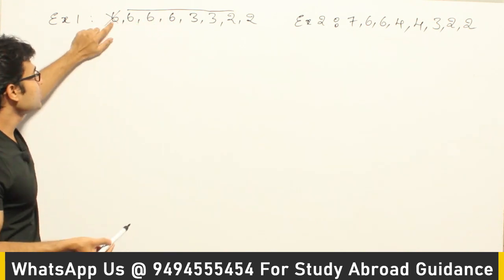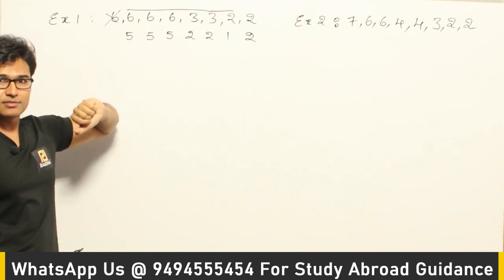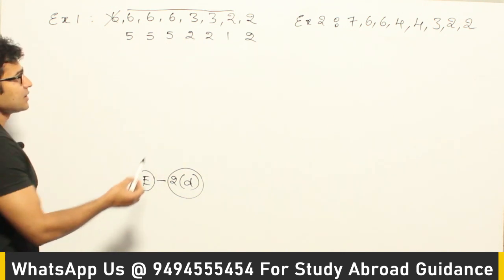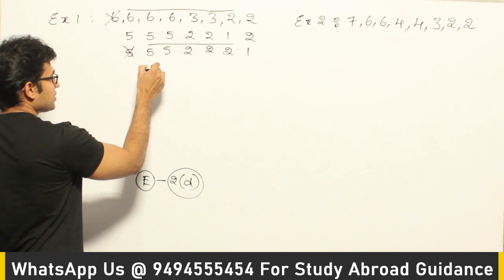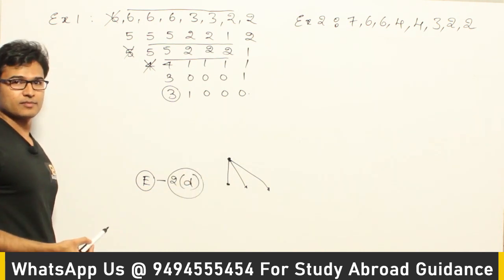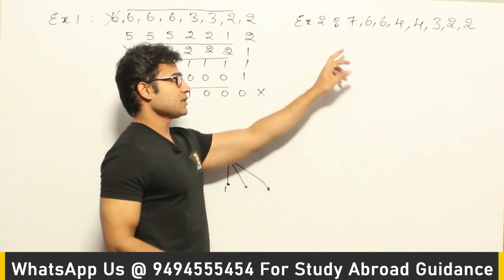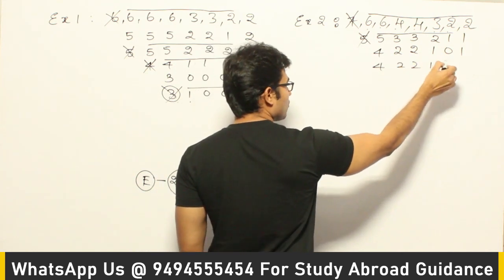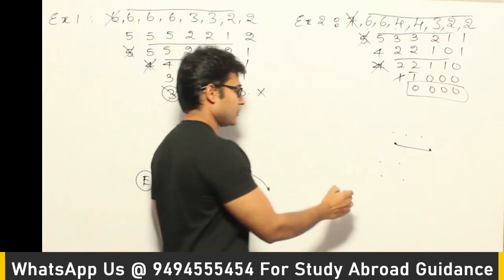EM | Discrete Mathematics | Graph Theory | Example 2 on degree Sequence | Ravindrababu Ravula